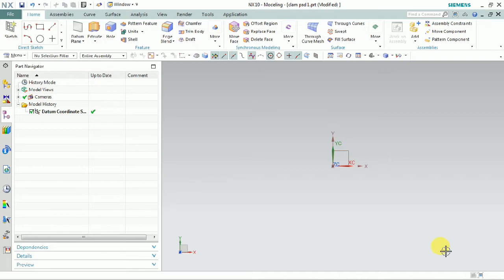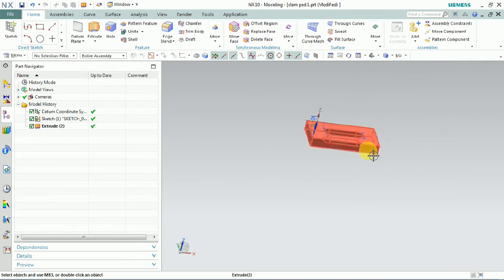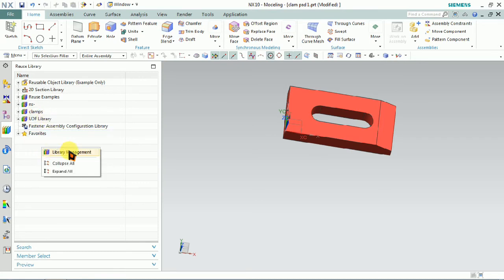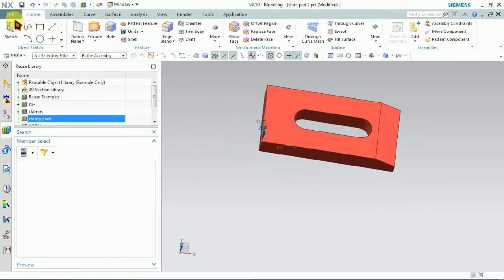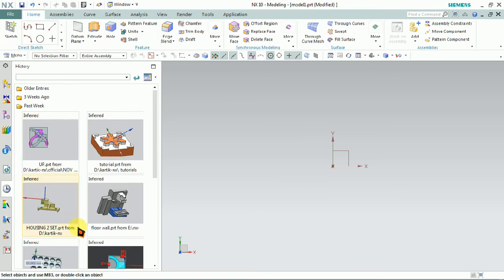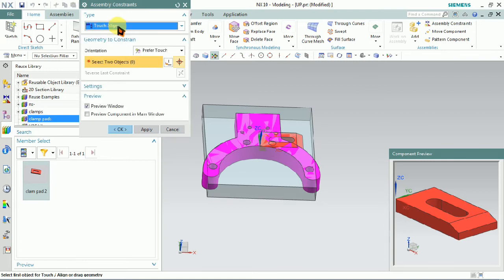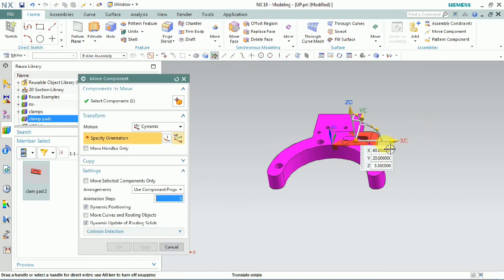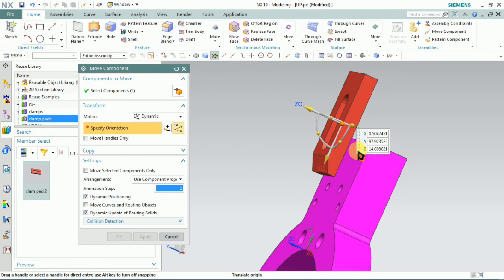how to optimize reuse library in NX CAM_ it's saves our time to spend on repeatable work